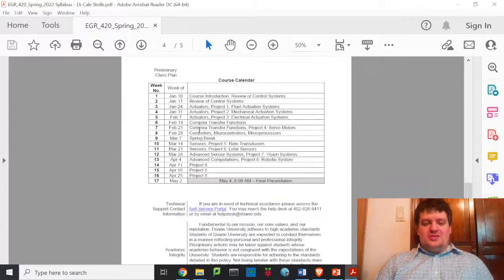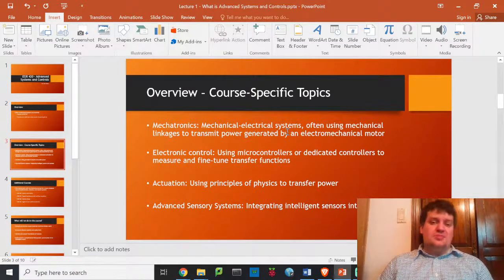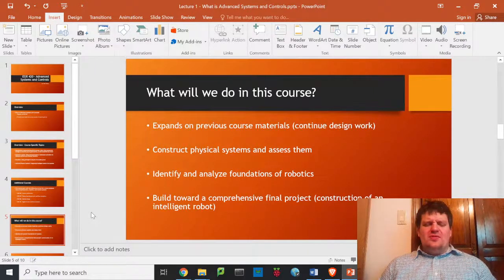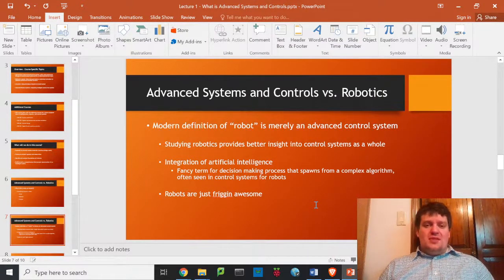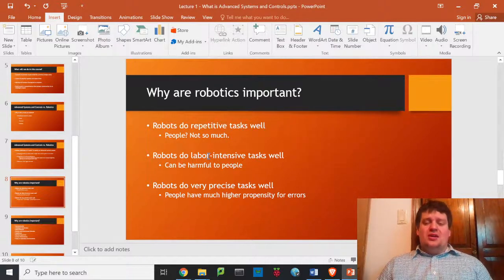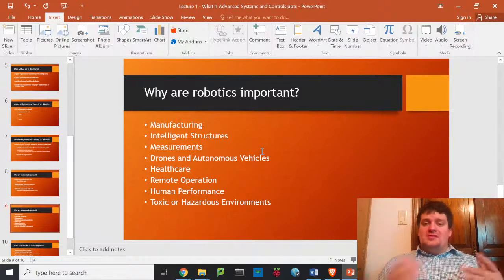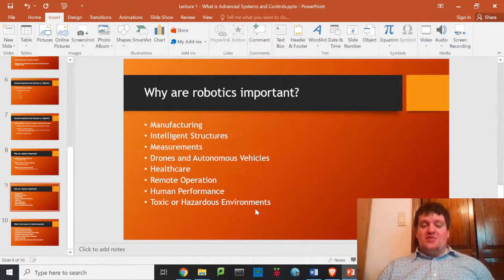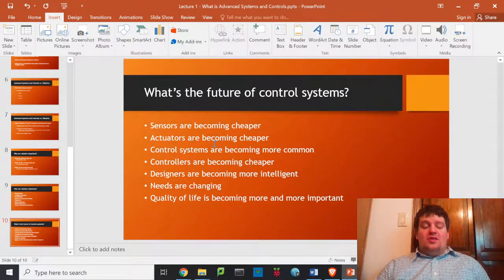EGR 420 - Lecture 1 - Welcome to Advanced Systems and Controls!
This is an introduction to the course, including an overview of the syllabus and a discussion of what this class will entail.